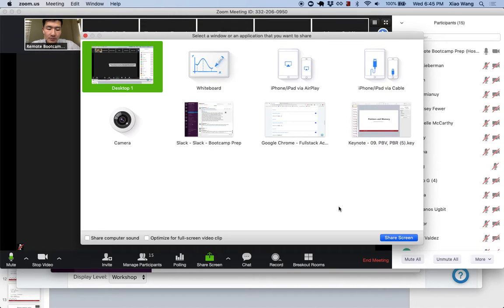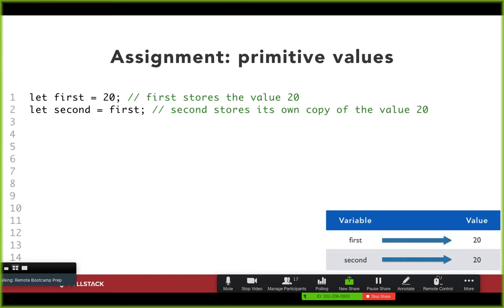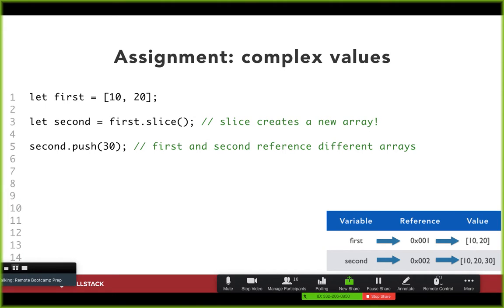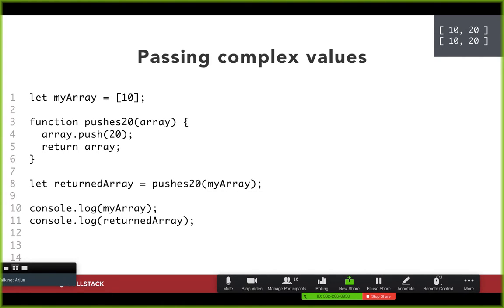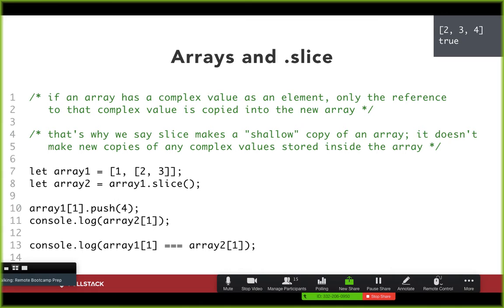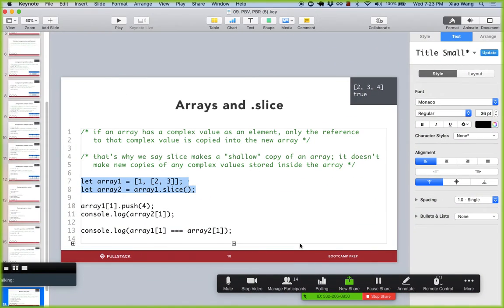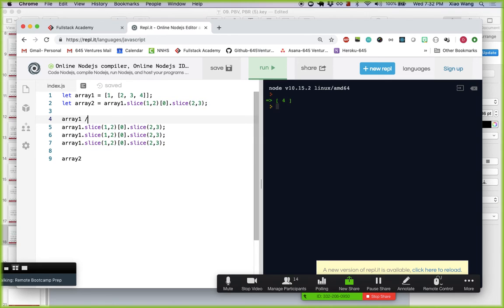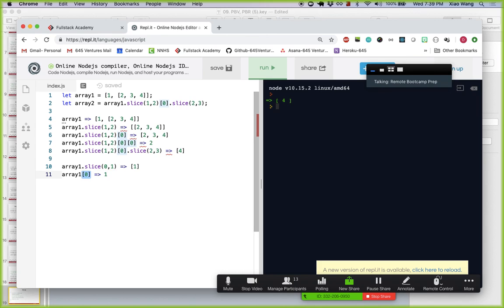1903 BCP RM 09 PBV v PBR